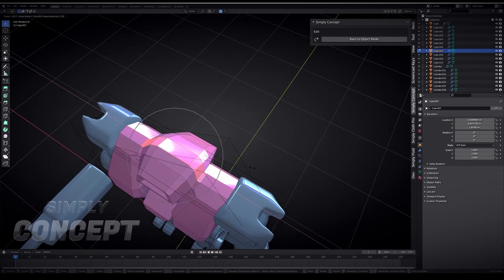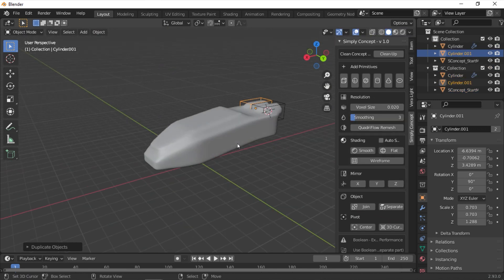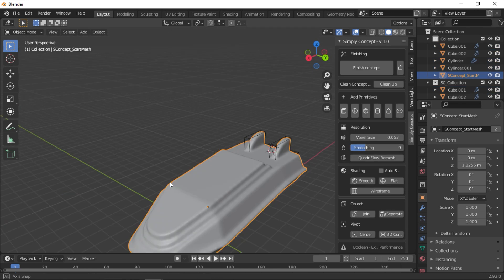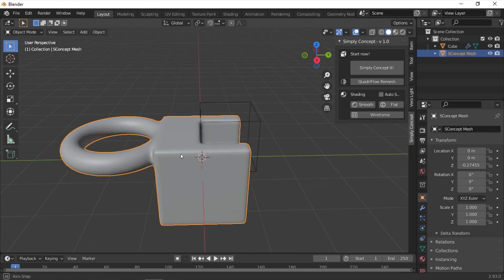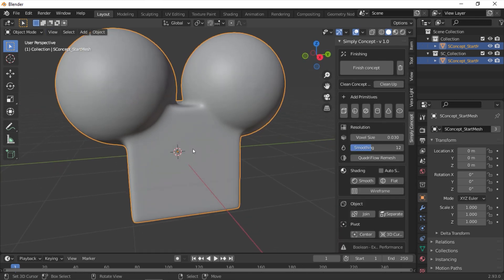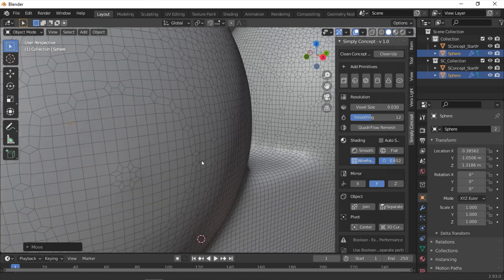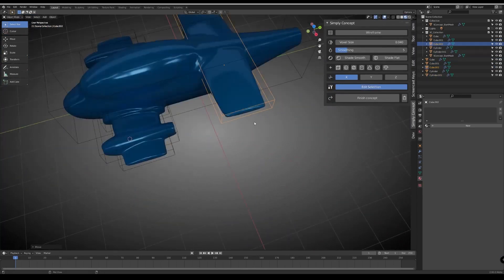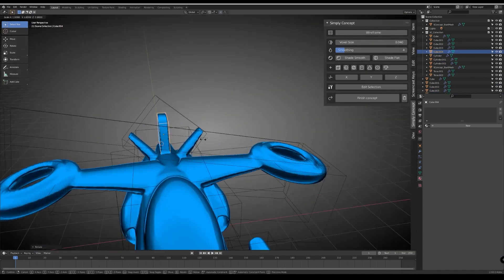Blender Addon Simply Concept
Today we are going to be looking at a really interesting addon called Simply Concept from the creator of “simply micro-mesh” and “simply cloth pro” addons.

Overview:

   Simply concept is a tool that will allow you to create 3D concept art quicker and easier in Blender. Using basic shapes you can block out your model quickly and easily, what the tool does is voxelizing your geometry and merging the whole thing together in real-time. It offers basic shapes and boolean operations combining them together and the result is a stunning and simple concept model workflow.